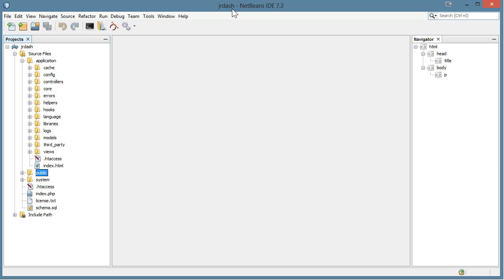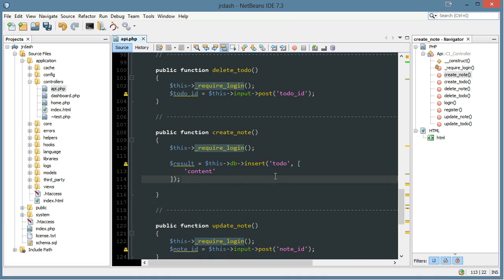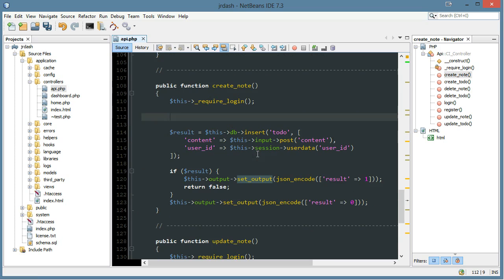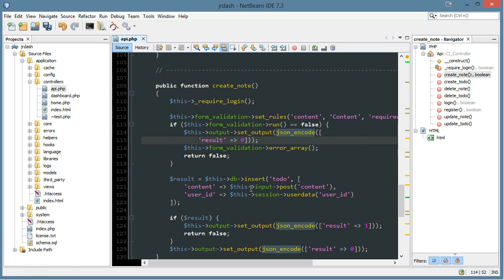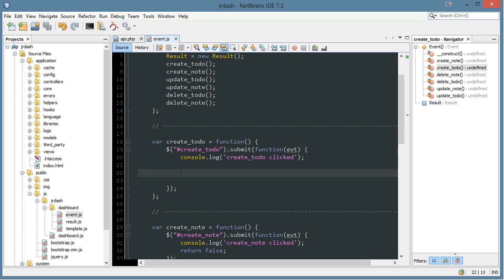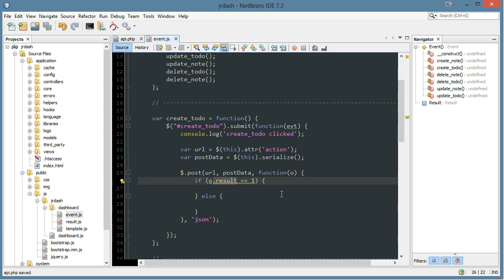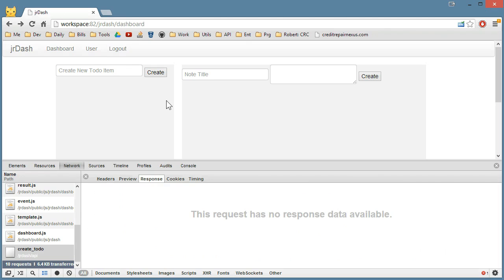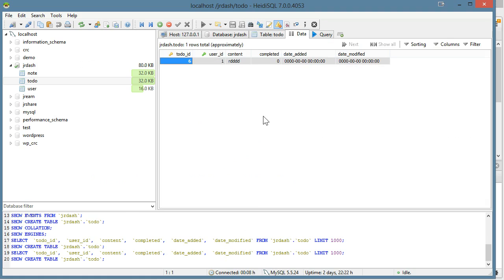Learn Codeigniter Tutorial part 22